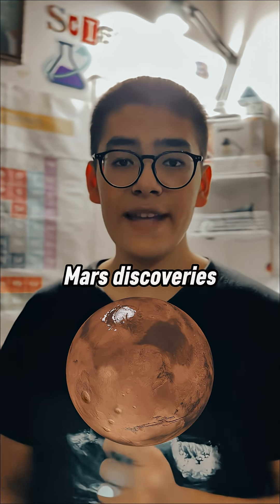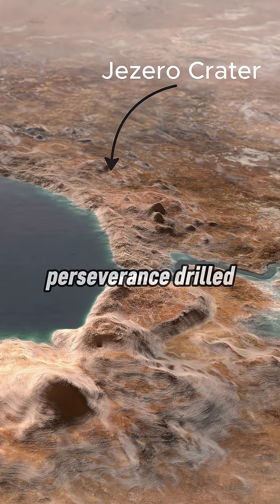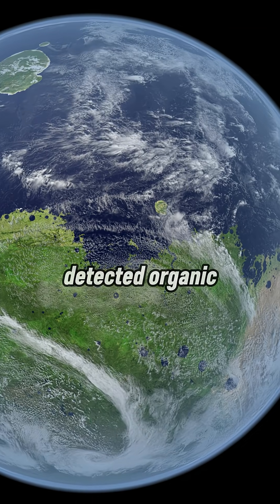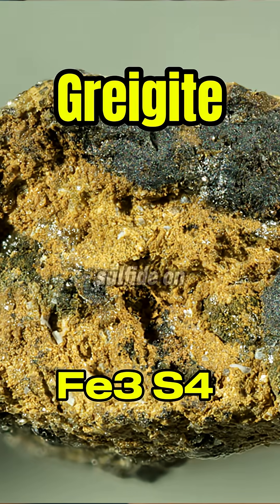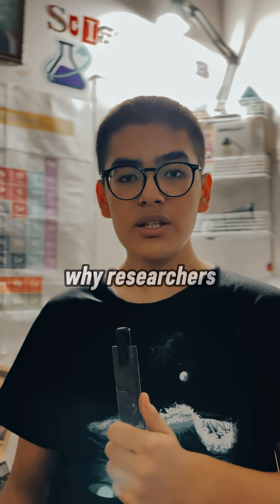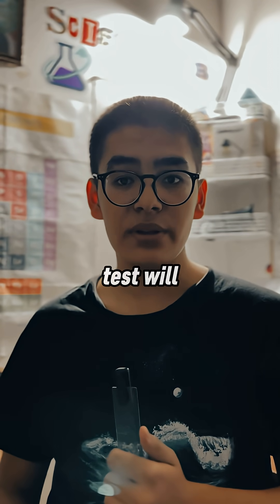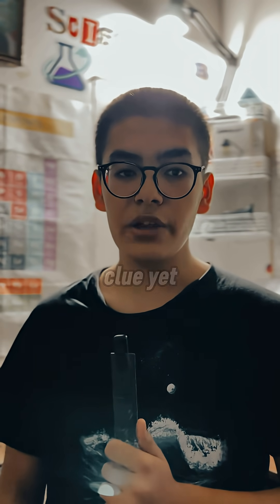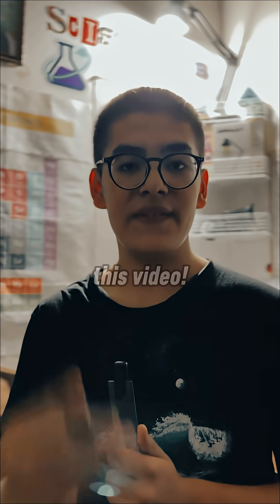NASA just found life on Mars?🤯😦 You need to watch this!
🌟 Welcome to SciSnap! 🌟
Where science goes 💥 BOOM 💥 and facts hit harder than gravity.

We’re diving deep into the universe 🌌, the human brain 🧠, atoms so small they make your head spin ⚛️, and mysteries that even your teacher didn’t tell you about 😲.

Here, science isn’t boring. It’s 🔥 fast, 🤯 mind-blowing, and always snapping with fun!

Unlock weird & wild science facts 🧪

Understand the world like never before 🌍

Flex your brain with every snap 🧩

Let’s make science cool again. Welcome to the lab. 🎬🧬